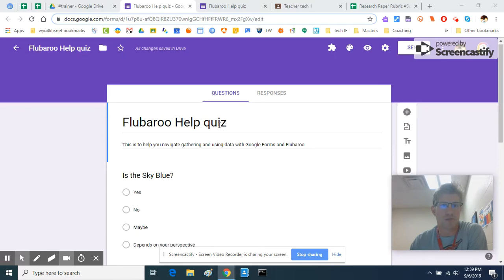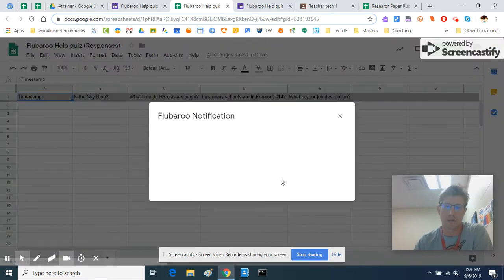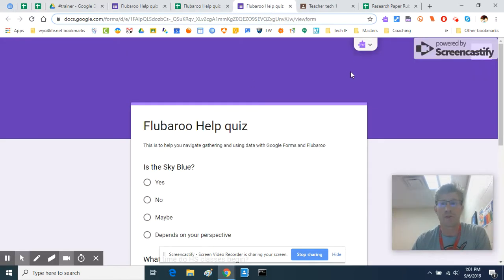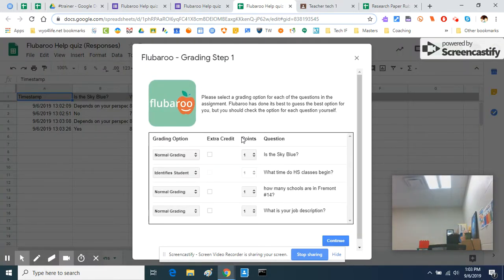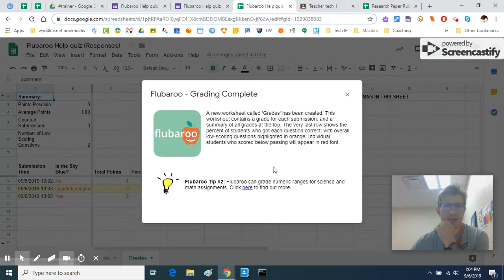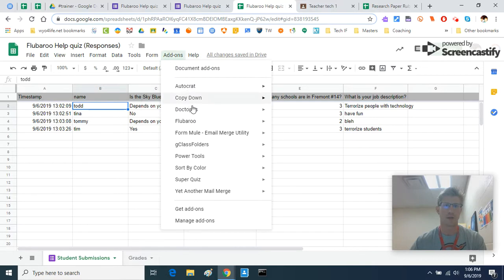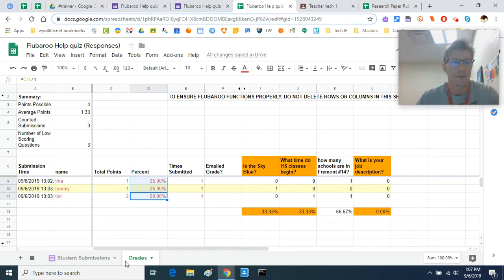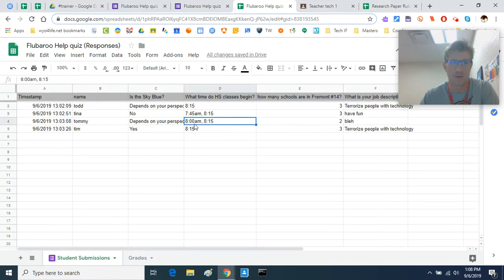Flubaroo How To Help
This is a quick video on how to implement and use Google Forms and Flubaroo to gather and desegregate data